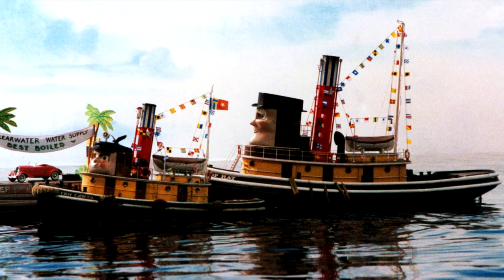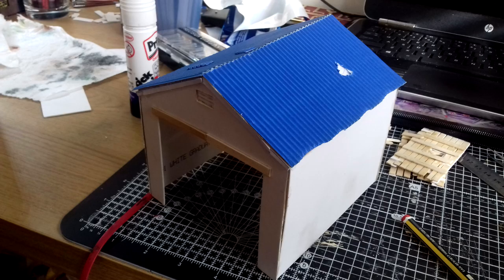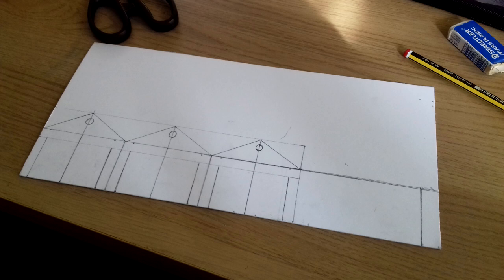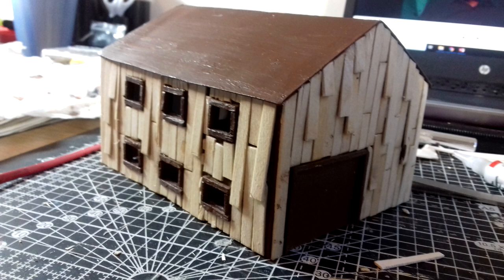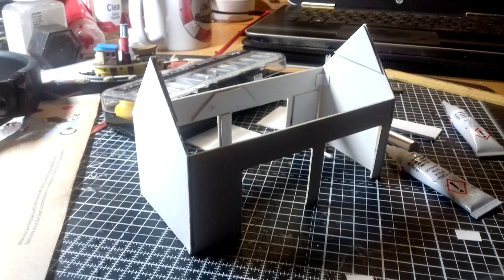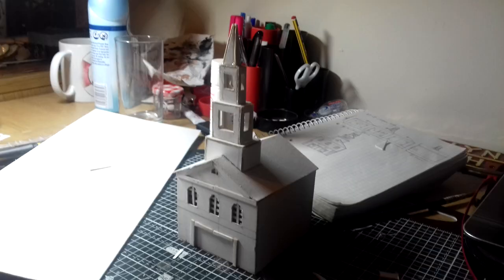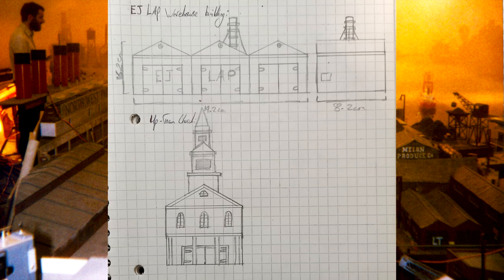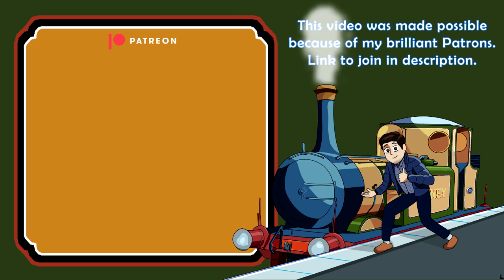TUGS Buildings (Scratch-built TUGS Models)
Patrons get access to our Discord server and see all videos early
Sailing back a few years to look at a bundle of worn out TUGS buildings I made to go with @thomasandfriends1946 's custom ERTL Tug fleet. All made using affordable and easy to find materials, I hope this inspires some ideas on how to make similar custom buildings.
BTS Tugs footage with thanks to The Tugs Project.